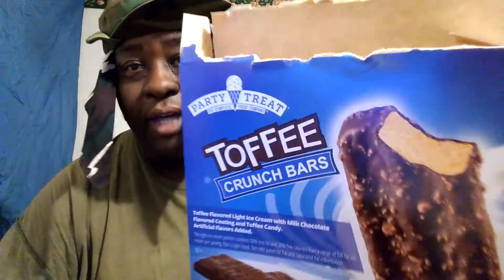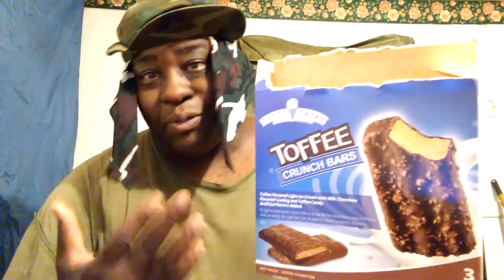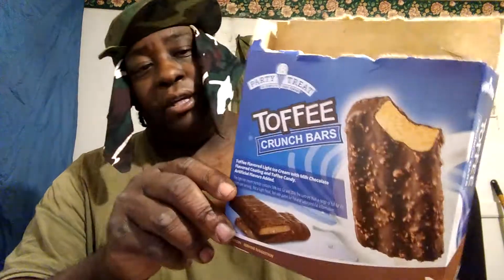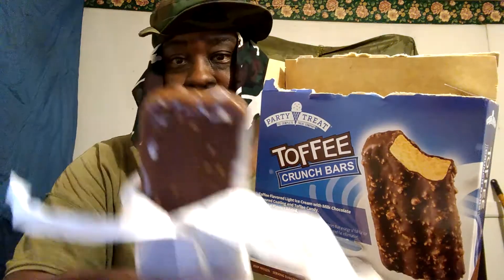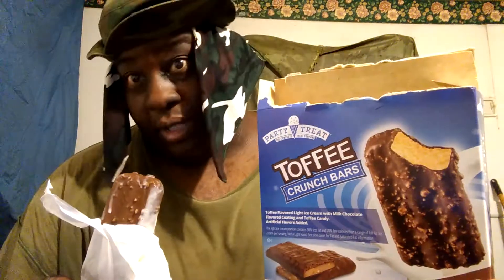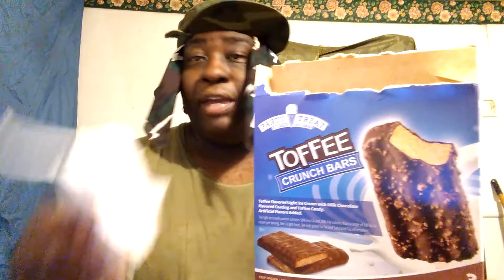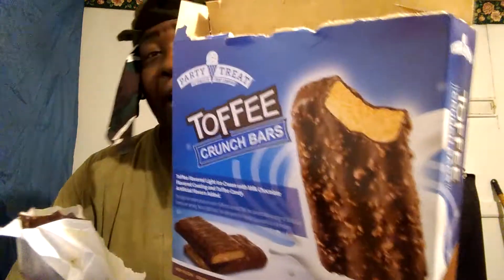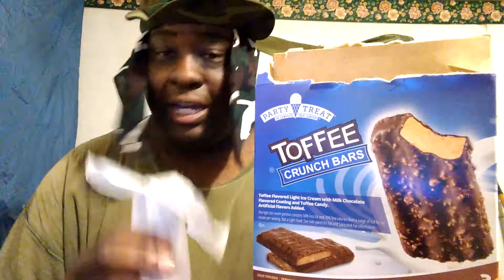party treats toffee ice cream bars review